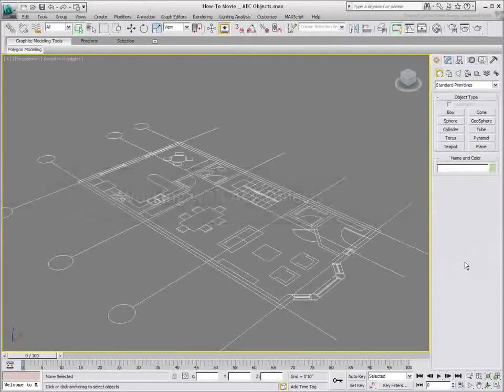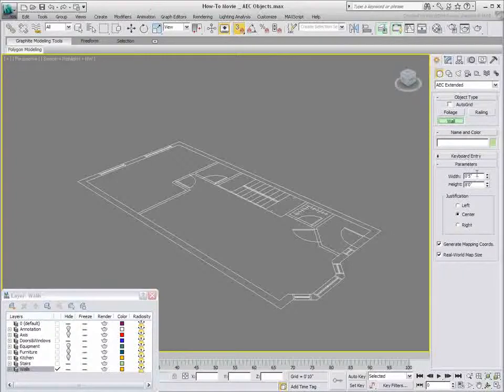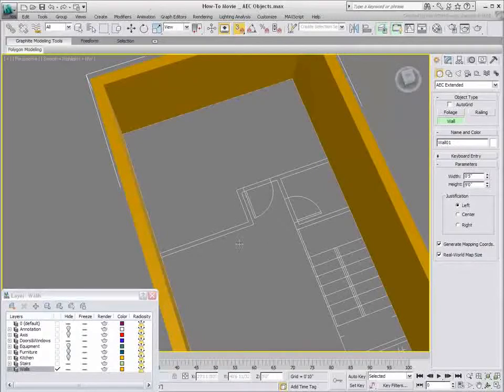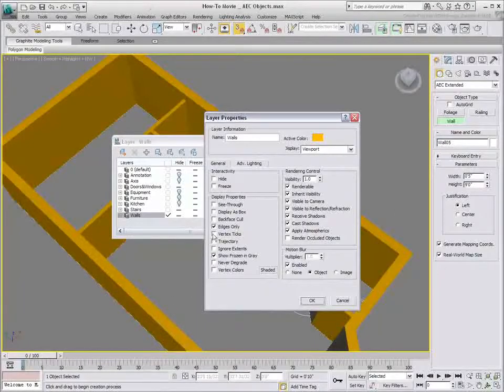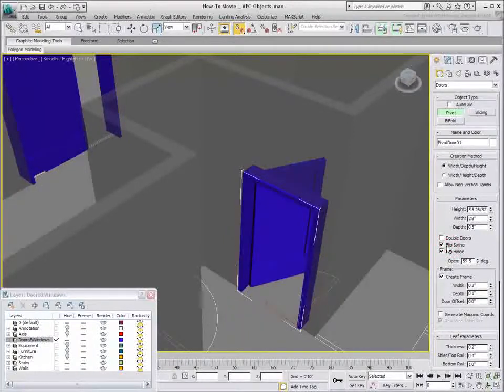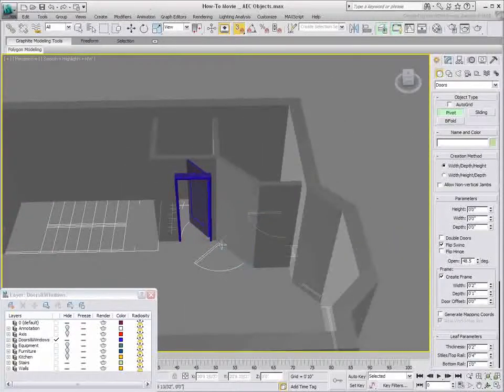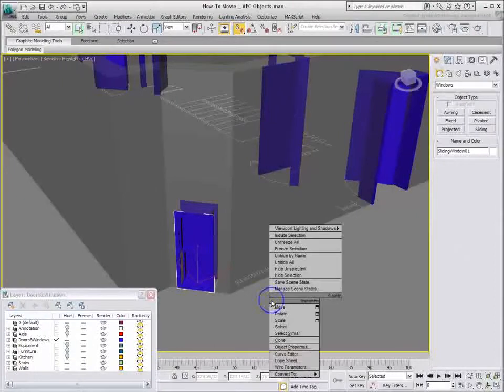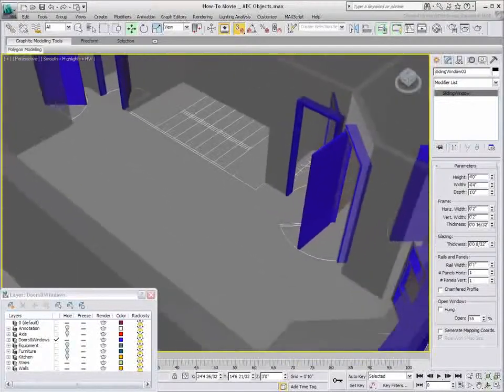Working with AEC Objects Part 1 _Uploaded by Graphic World co